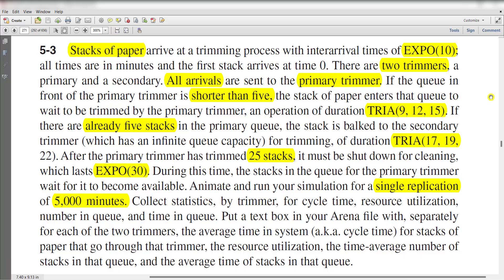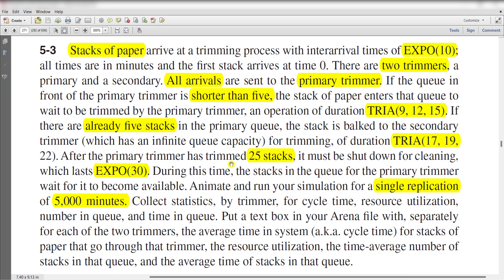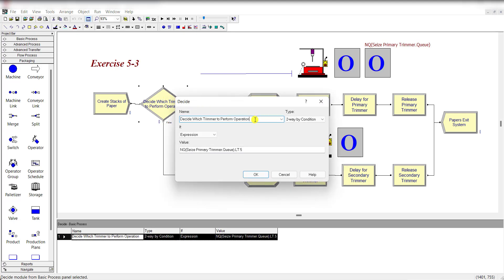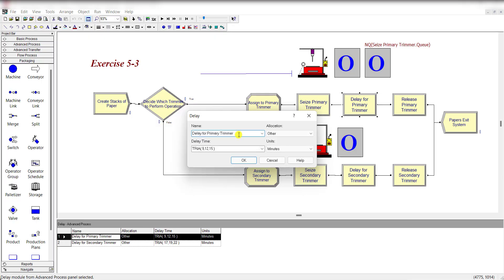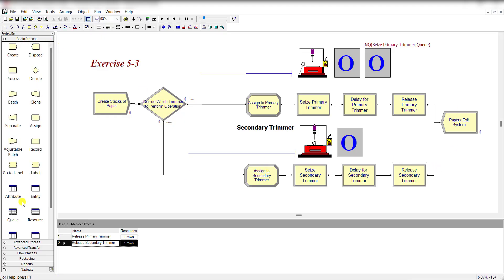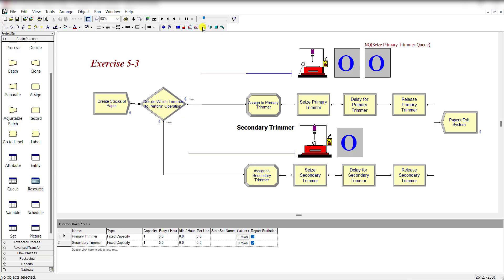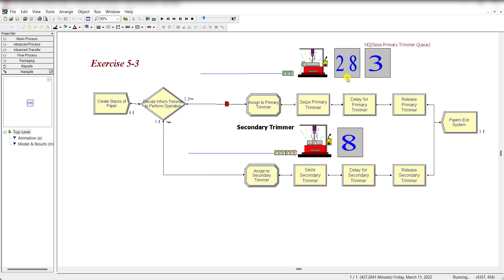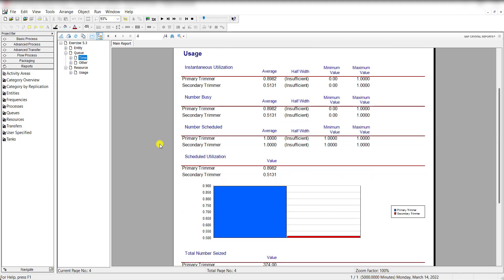Simulation with Arena: Exercise 5-3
Simulation with Arena 6th Edition by W. David Kelton, Randall Sadowski, Nancy Zupick, McGraw-Hill, 2015, ISBN: 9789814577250.

CH 5: Modeling Detailed Operations
Discrete-event simulation/Arena